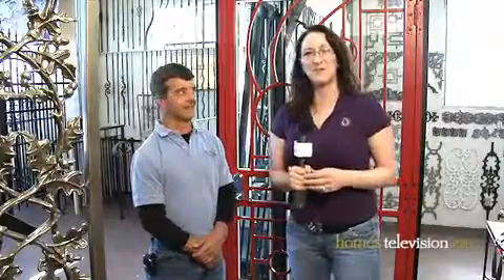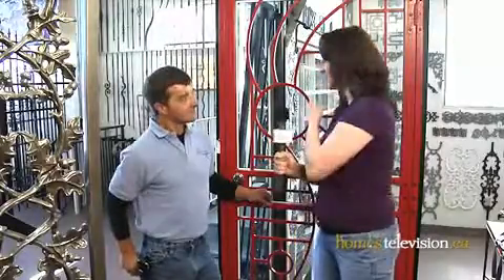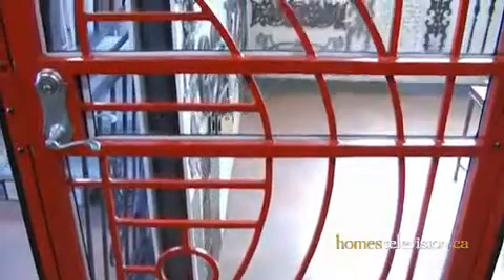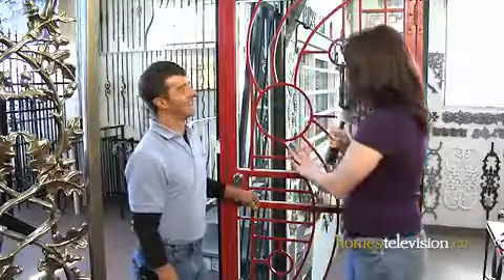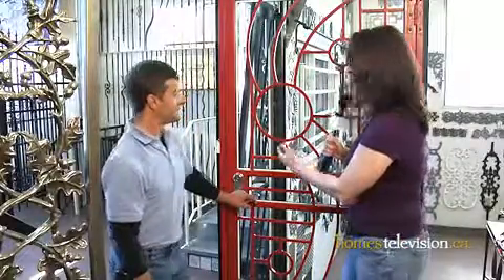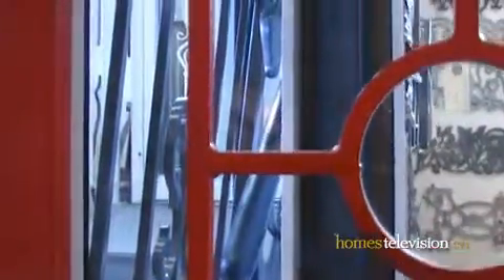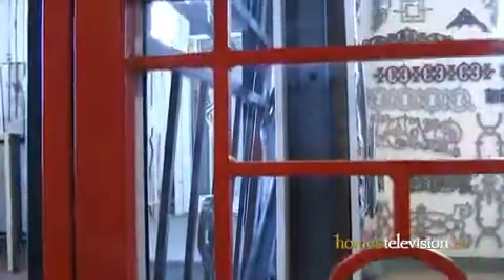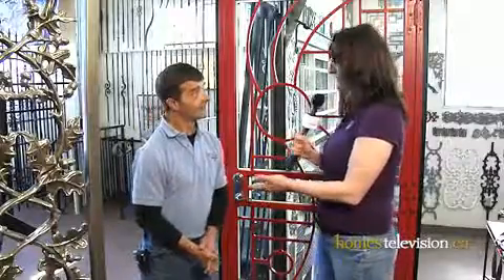Mr Wrought Iron - Creating a stunning enterance for your home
- Beautiful Doors made out or Wrought Iron for your home.